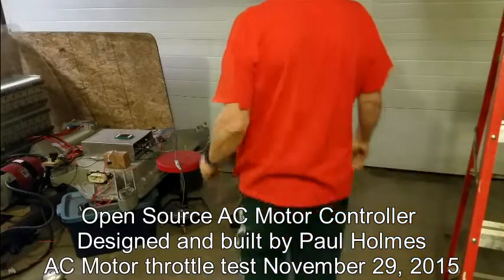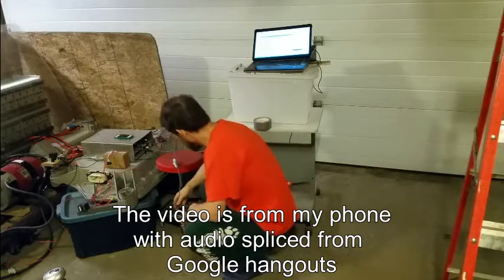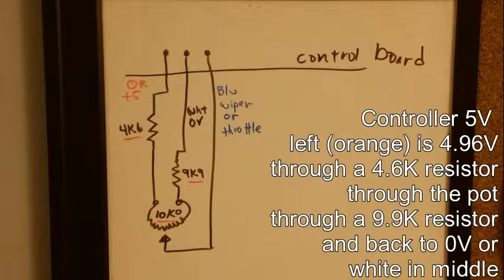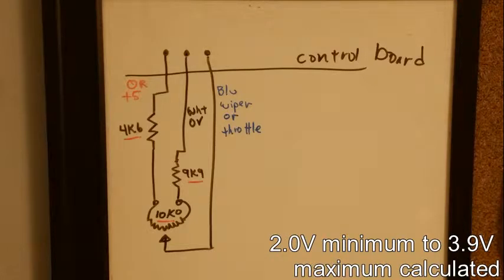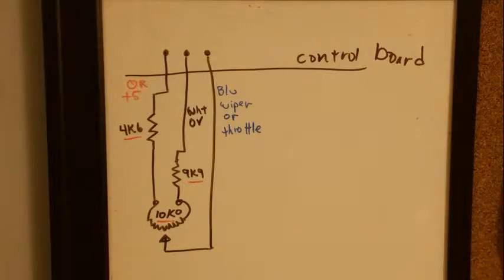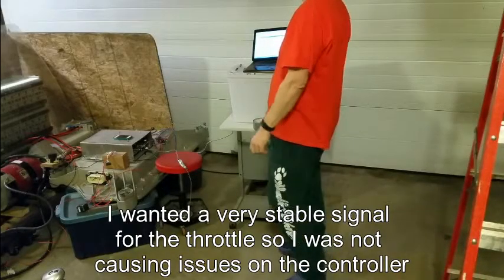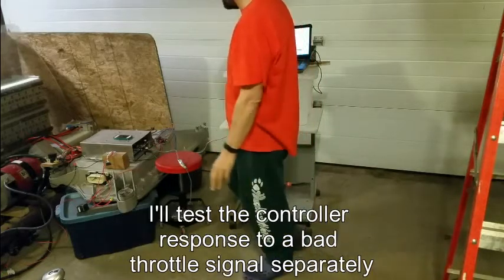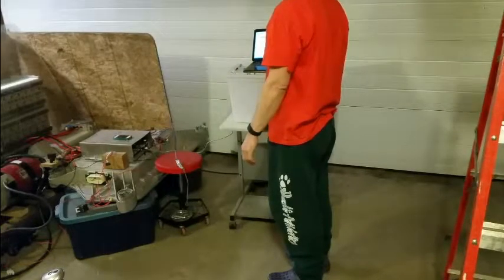November 29 open source AC controller throttle test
I replaced the potentiometer on my test AC controller.  This is a test to show what range I have and help determine what resistance value my old potentiometer must have been.

Google Hangouts live audio recording synced to Android phone video - seemed to work OK.